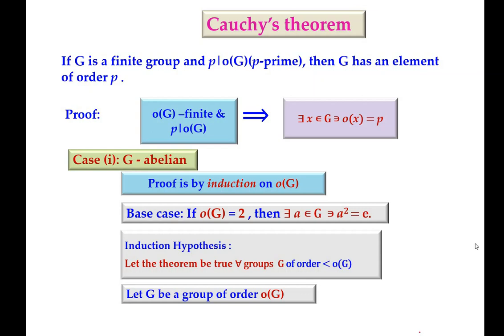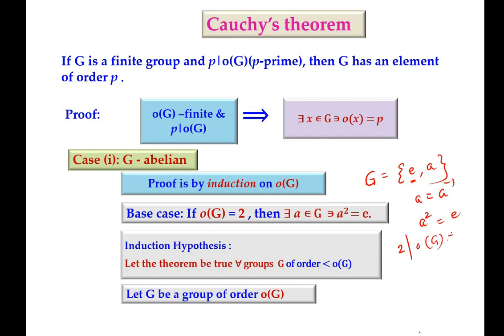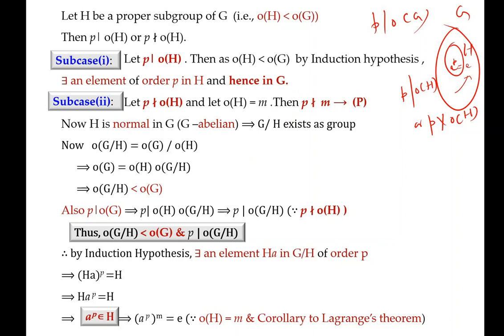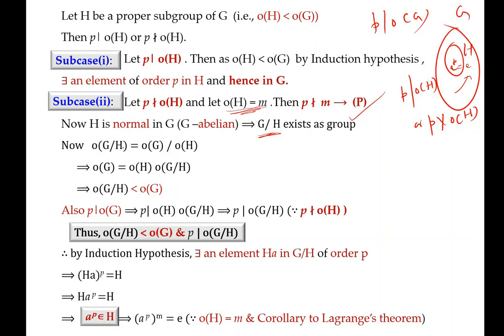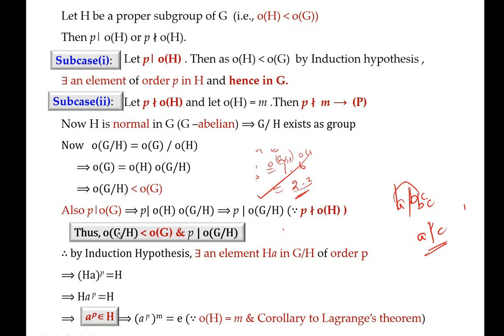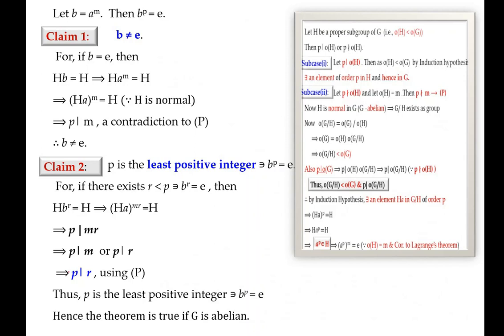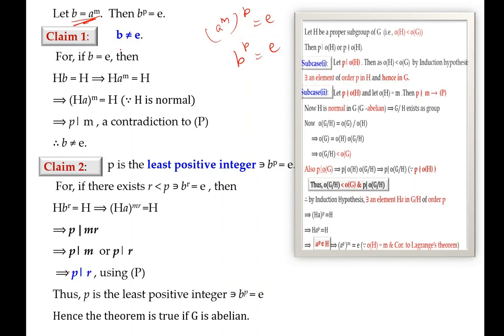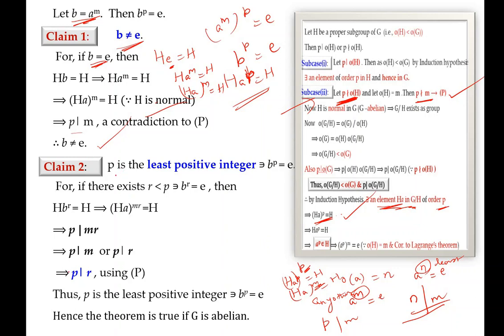M Sc | Cauchy's theorem | Algebra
Cauchy's theorem for finite abelian group is discussed.